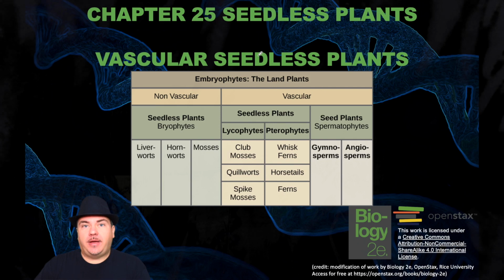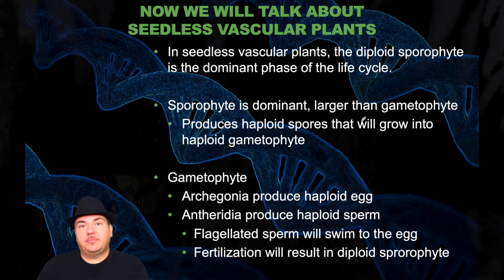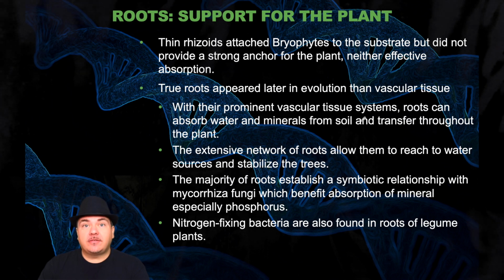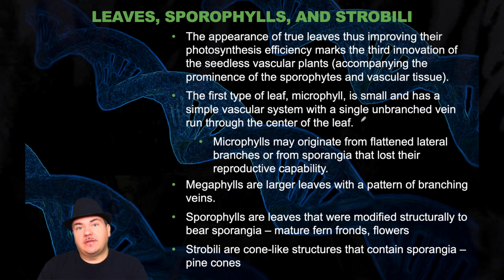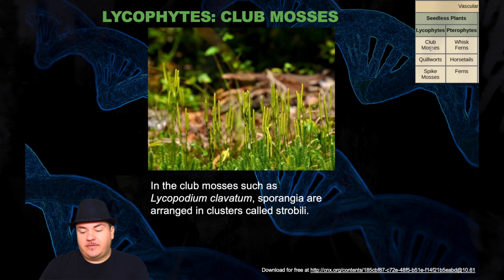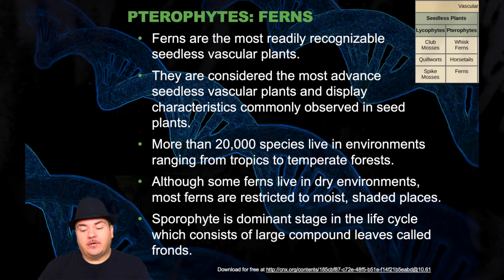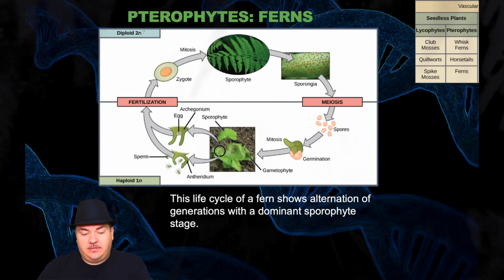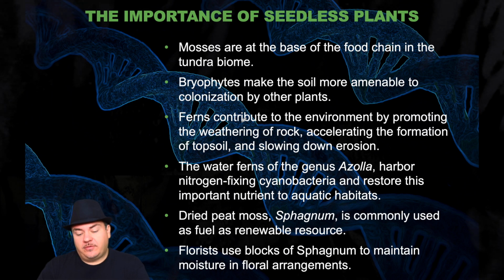Vascular Seedless Plants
OpenStax chapter 25 part 3 of 3. Chapter 29 Campbell Biology.